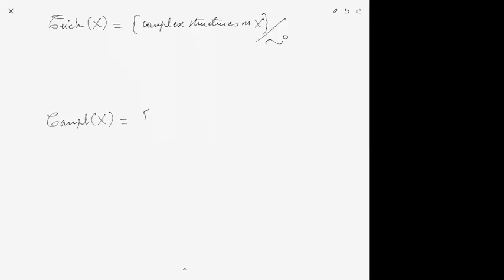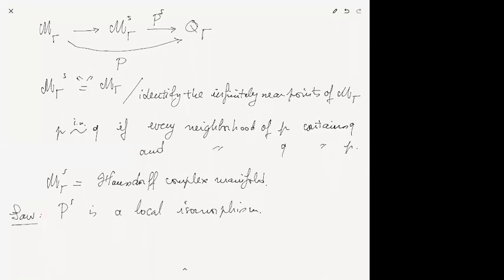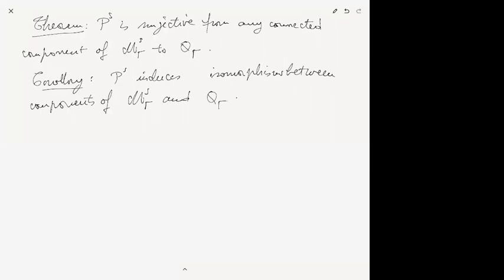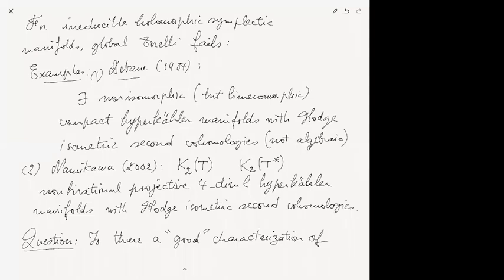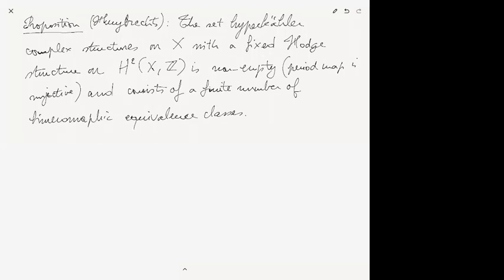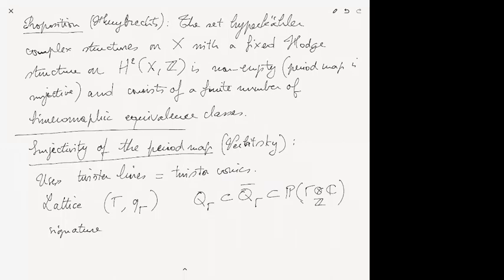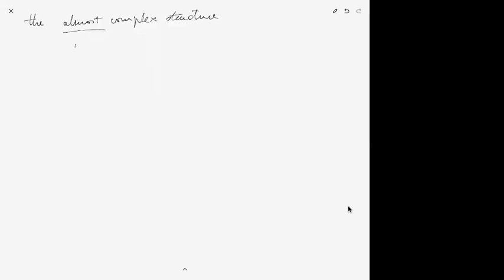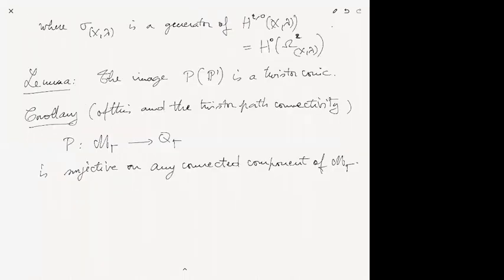Hyperkähler manifolds, an introduction V - Part1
Trieste Algebraic Geometry Summer School (TAGSS) 2021 - Hyperkähler and Prym varieties: classical and new results | (smr 3609)
Speaker: Elham IZADI (UCSD, USA)